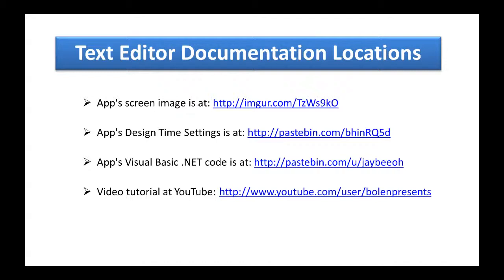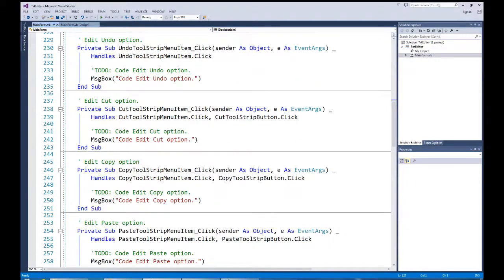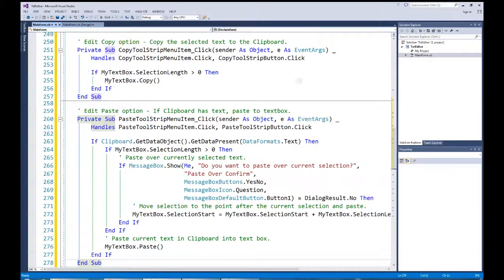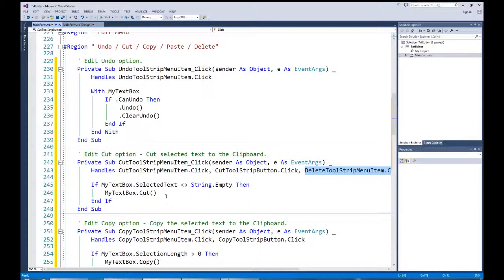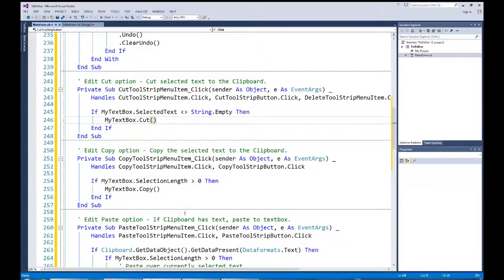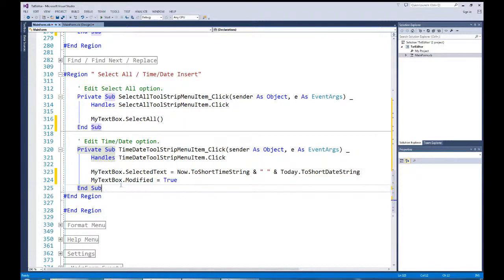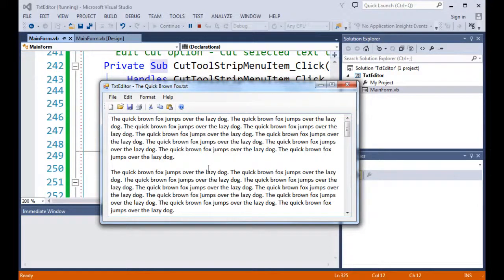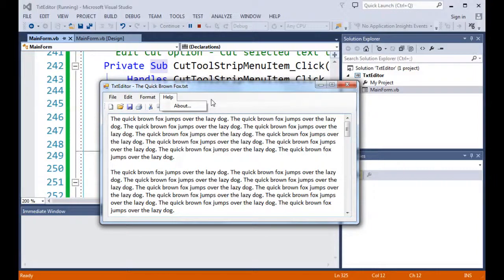44) Text Editor Project - Edit Menu Options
We can now get a file and save a file with our Text Editor, but let’s see how to edit our text efficiently. In this video tutorial of the Text Editor Project the focus will be on the Edit Menu options, specifically Undo, Cut, Copy, Paste, Delete, Select All, and Time/Date insert.  Also, you will learn how to use various methods of the Textbox class and the Clipboard.